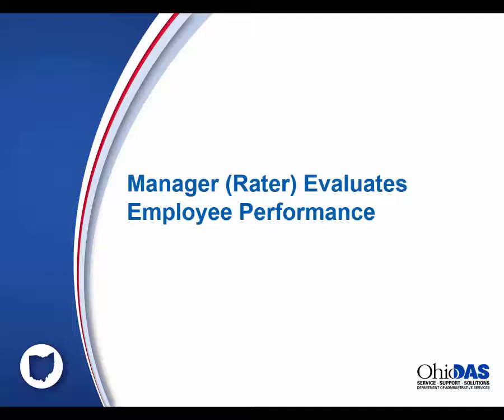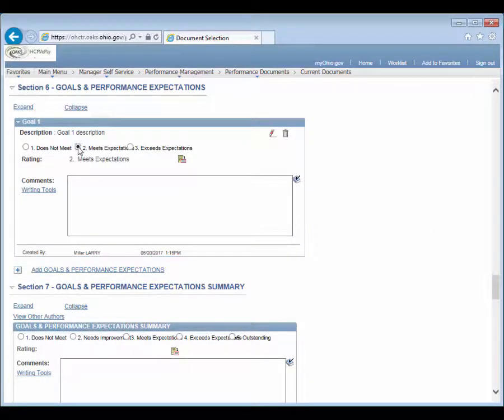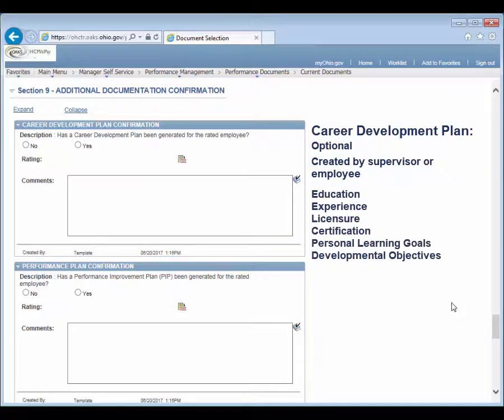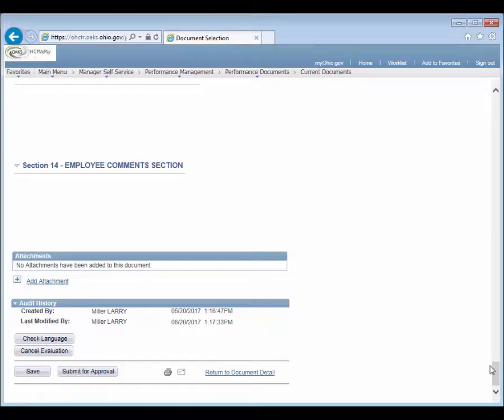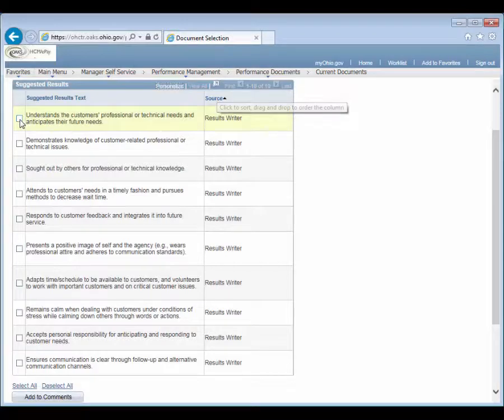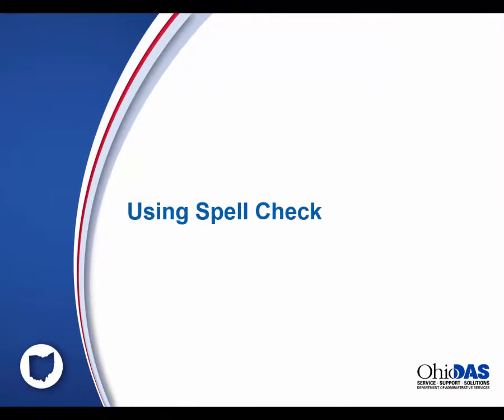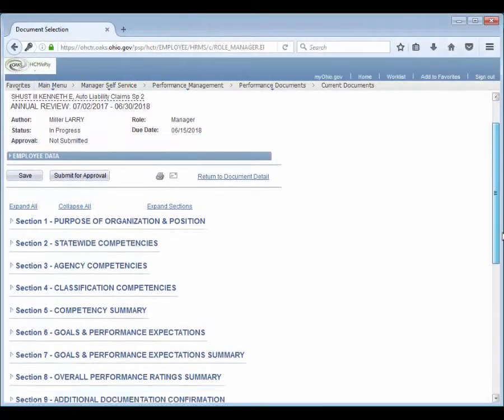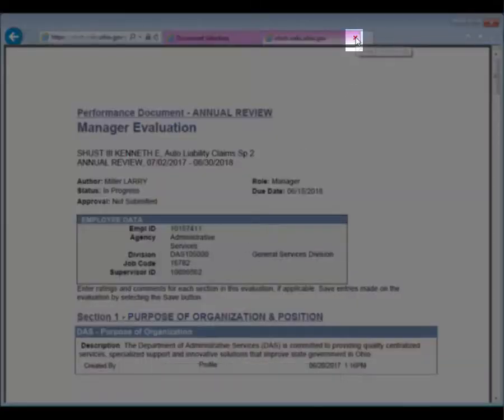Manager Rater Evaluates Employee Performance